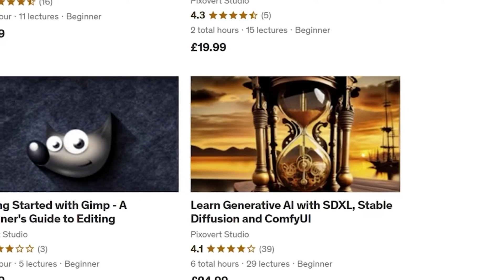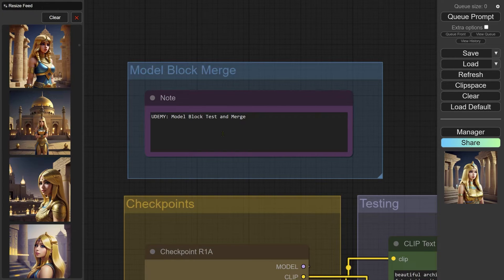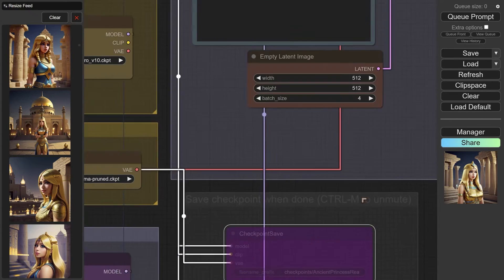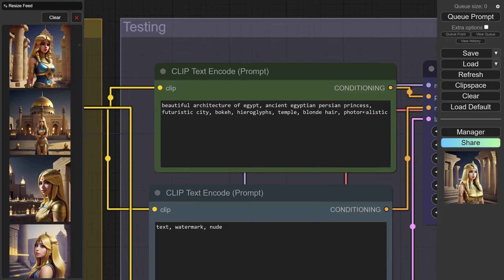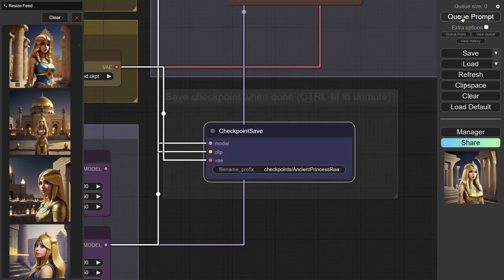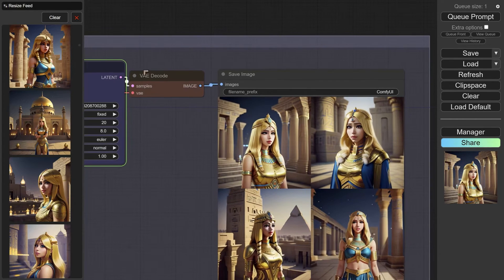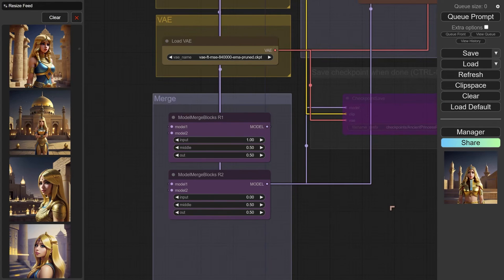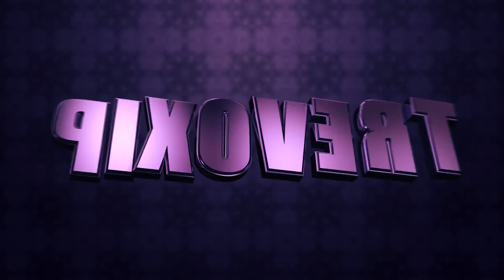ComfyUI - Make Every One a Masterpiece in Stable Diffusion with Model Merging by Blocks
You need to master more than prompts to get the most out of Stable Diffusion.

This video is an excerpt from the Pixovert Stable Diffusion courses at Udemy.

Enrol for the ComfyUI Course